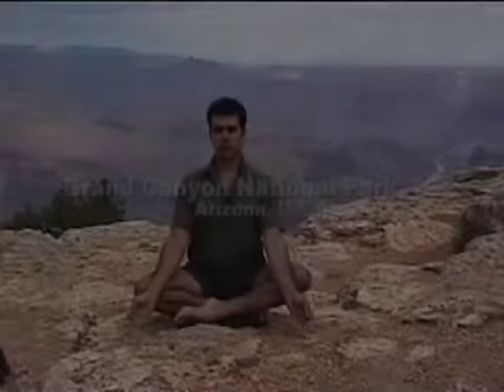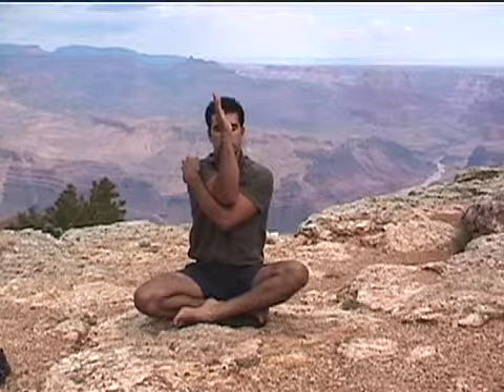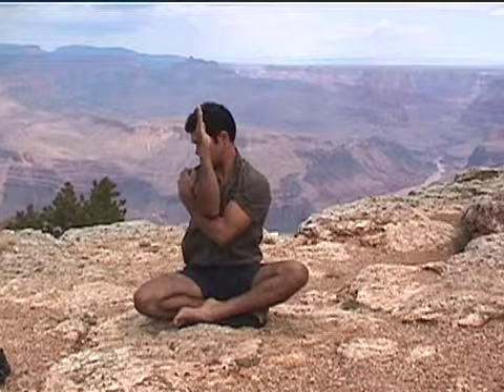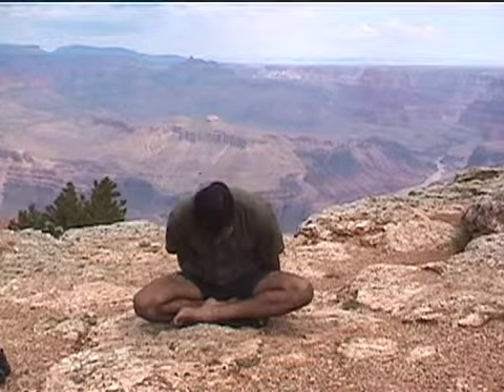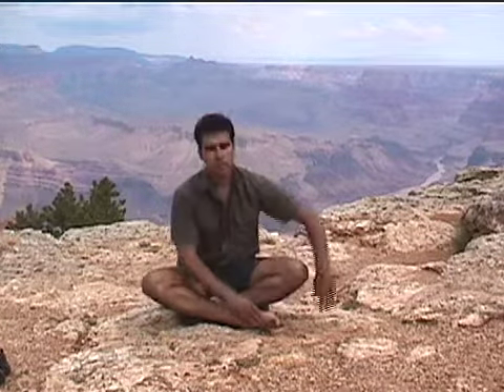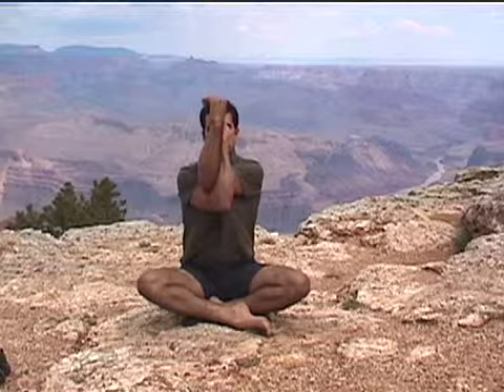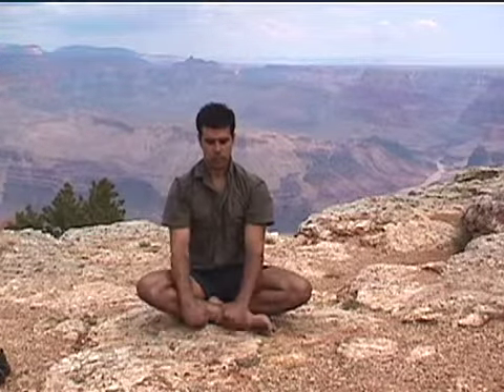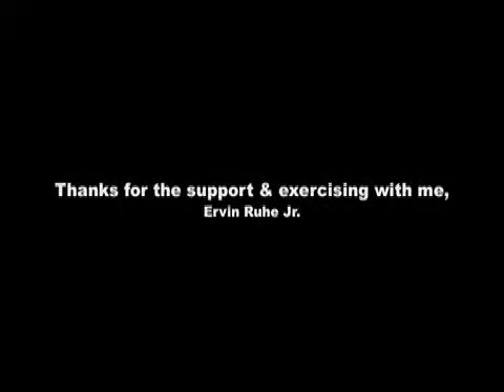Yoga Poses Relieving Stress in the Shoulders and Back Muscles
The variety of videos yoga poses will help to relieve back pain.  Yoga helps to reduce back pain.  Reduce stress, relax and breathe in new fresh energy.  These are a great stretches for the shoulders to release tension. Sit on a pillow or sit in a chair to perform these exercises.  Listen to the body. Be sure drink enough water to help keep you hydrated.